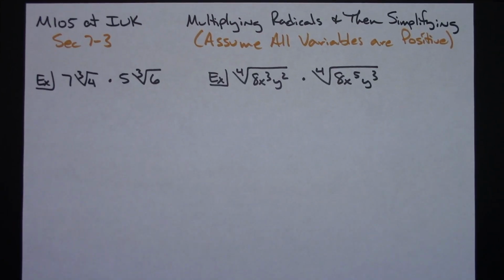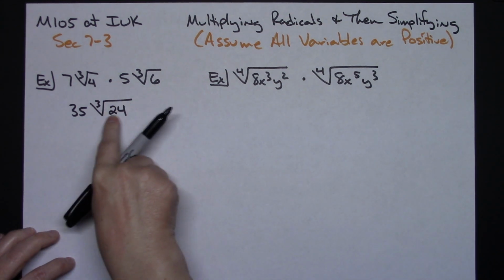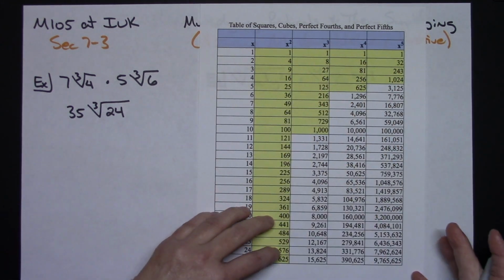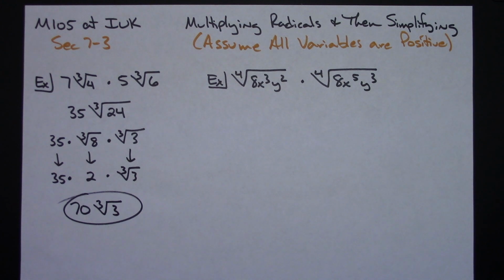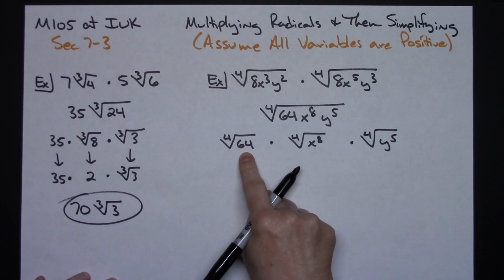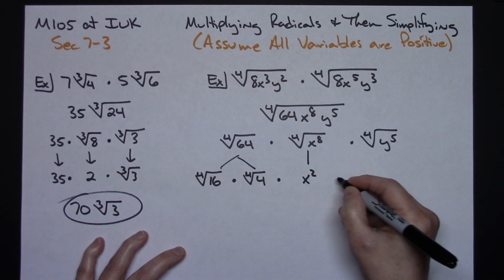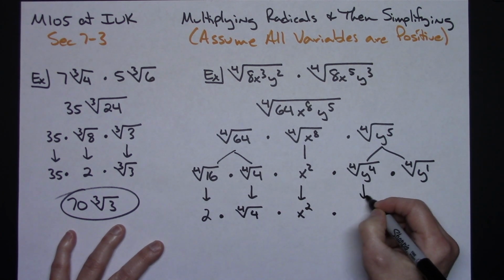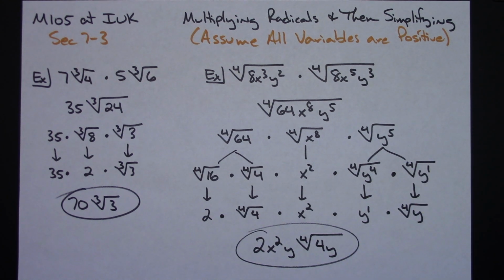Multiplying Radicals and Then Simplifying ❖ College Algebra ❖ M105 at IUK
This video goes through how to Multiply Radicals and then Simplify them. These types of problems would typically be found in a College Algebra class as well as an Algebra 2 class.